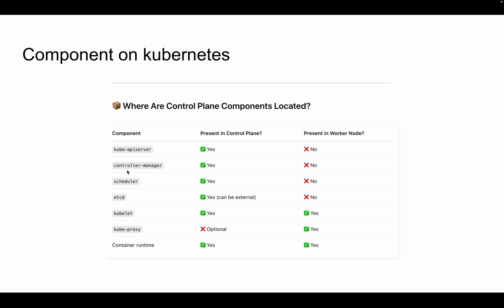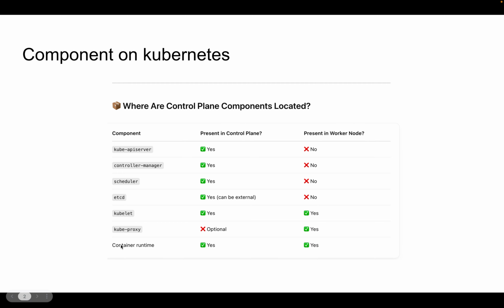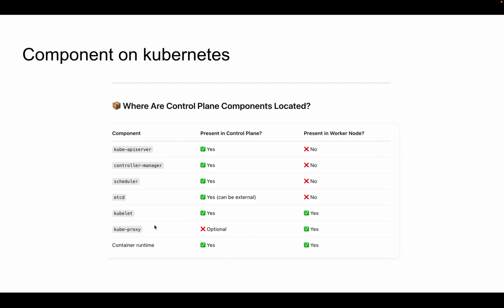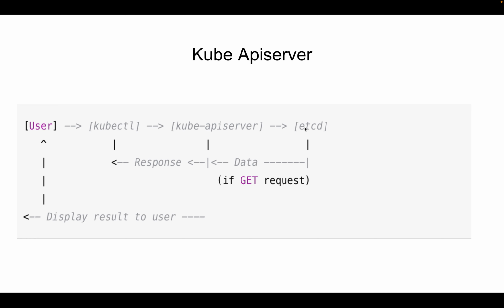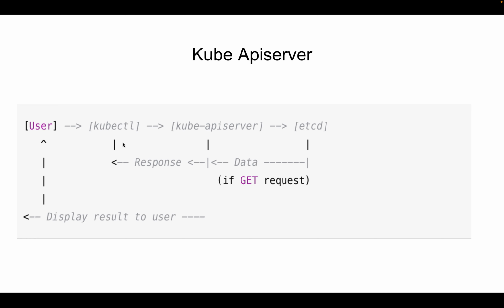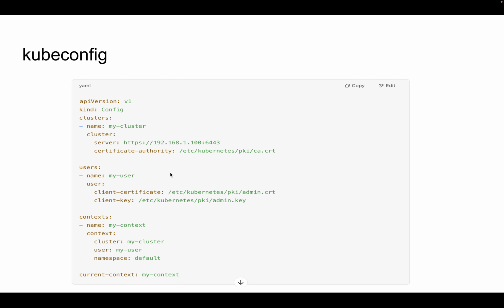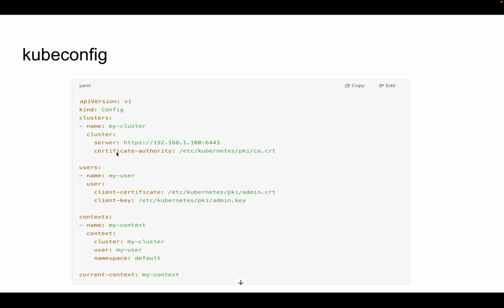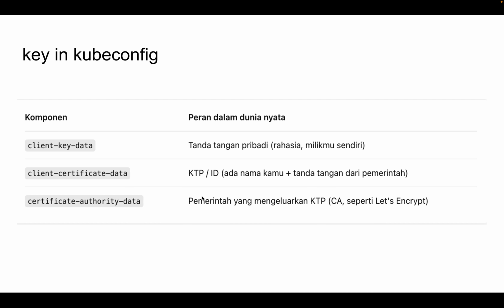Architecture kubernetes | kube-apiserver 2025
🌐 Kubernetes Architecture Explained | Kube-API Server (2025 Edition)
In this video, we explore the core architecture of Kubernetes, with a deep dive into the kube-apiserver—the central management component of the Kubernetes control plane.

🔍 What you'll learn:
The role of the kube-apiserver in the Kubernetes control plane
How it communicates with etcd
Authentication, authorization

How the API server handles requests and maintains the desired state

📌 Who is this for? Whether you're a beginner trying to understand Kubernetes internals or an advanced user aiming to strengthen your knowledge of the control plane, this video is for you!

🛠️ Topics Covered:
Kubernetes Control Plane Overview
API Server Workflow
Request Lifecycle

📅 Updated for 2025 — covering the latest improvements and best practices.